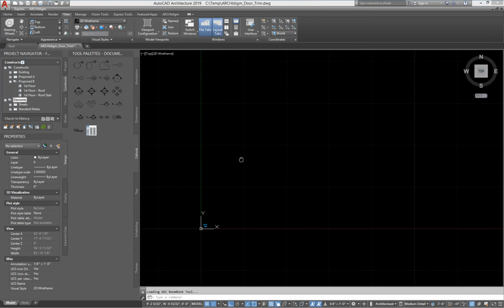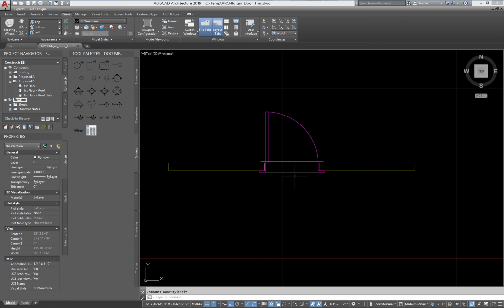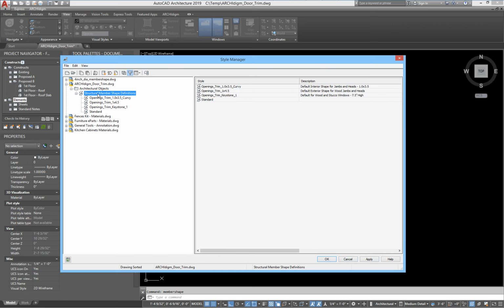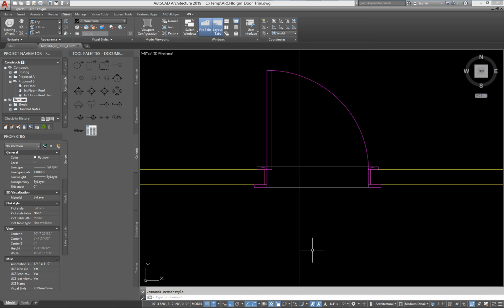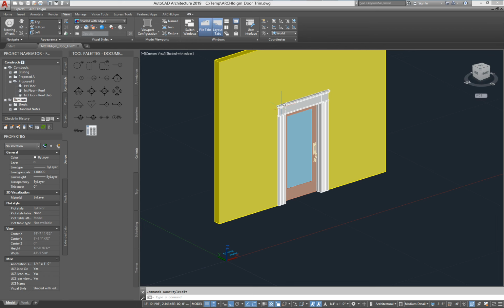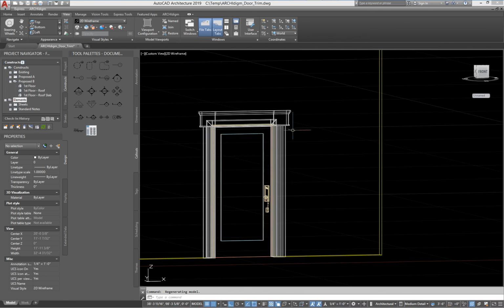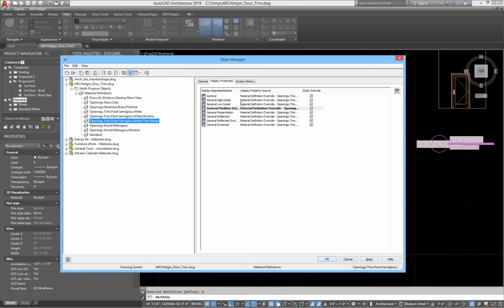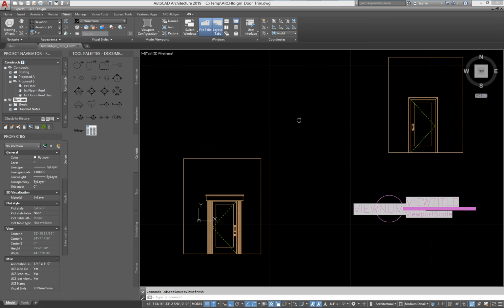Custom Door Trim for AutoCAD Architecture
This brief overview demonstrates how to work with ARCHIdigm's custom Door Styles that utilize Structural Member Styles for trim.